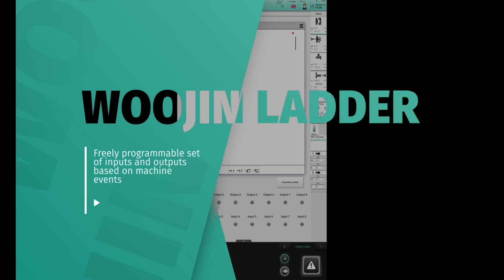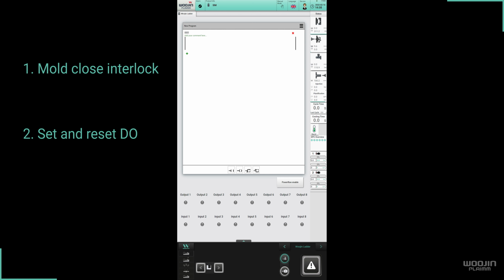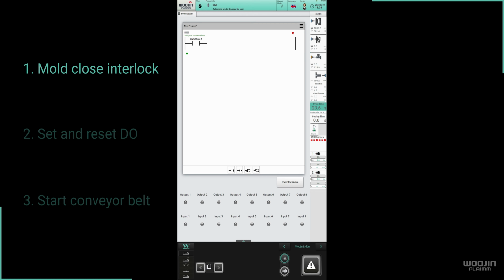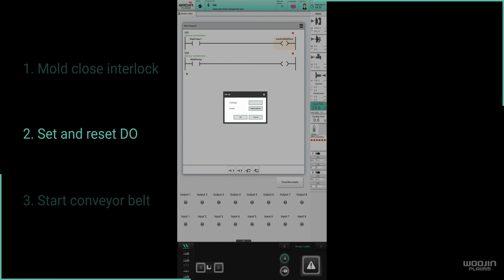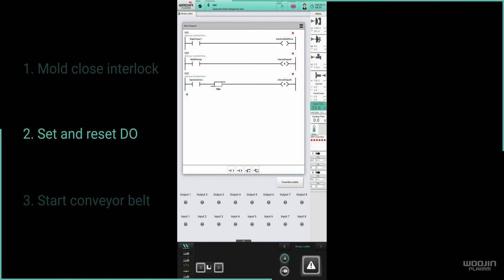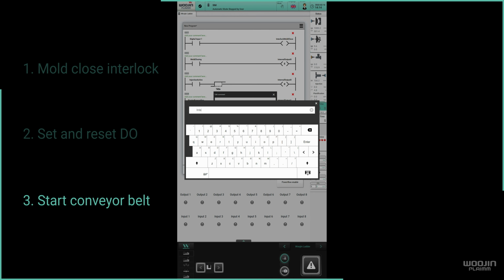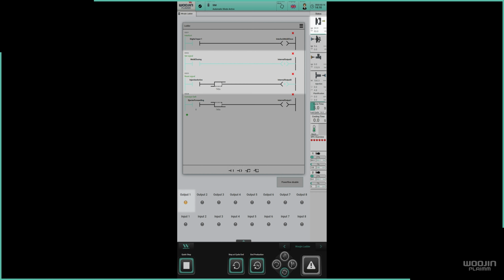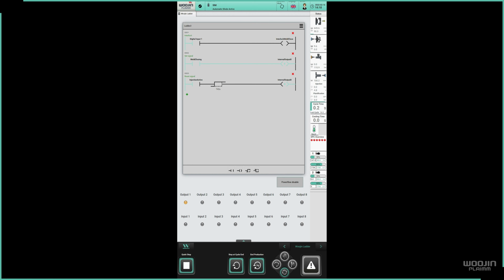Woojin Ladder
The Woojin ladder diagram is a tool that lets the machine operator freely program a set of inputs and outputs based on the machine events. Lets take a closer look on the page itself.